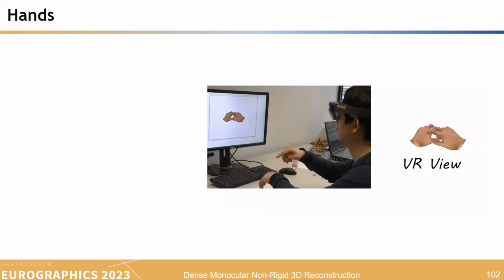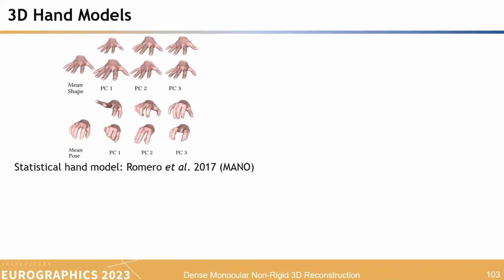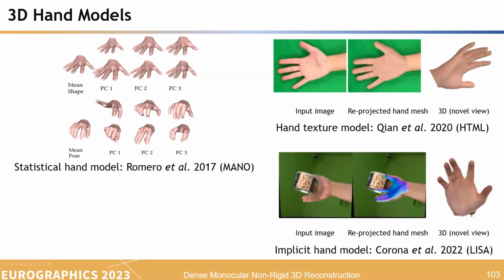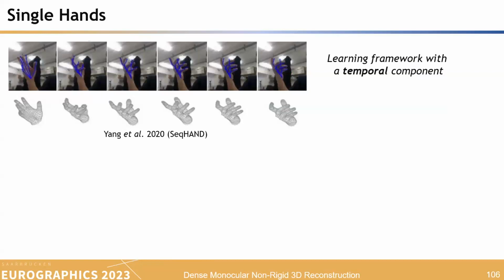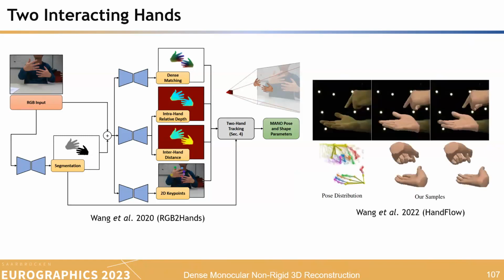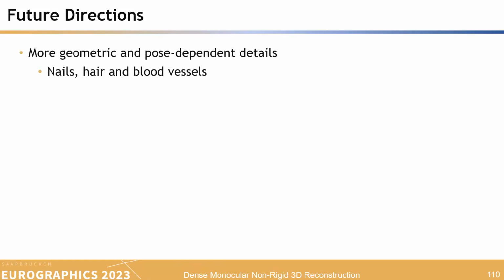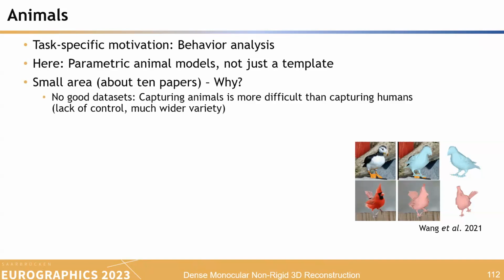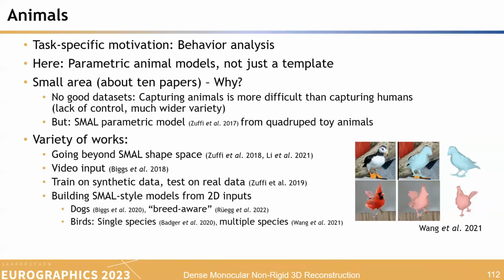[EUROGRAPHICS 2023, STAR] Dense Monocular Non-Rigid 3D Reconstruction, PART 4: Hands and Animals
E. Tretschk*, N. Kairanda*, Mallikarjun B R, R. Dabral, A. Kortylewski, B. Egger, M. Habermann, P. Fua, C. Theobalt and V. Golyanik. State of the Art in Dense Monocular Non-Rigid 3D Reconstruction. EUROGRAPHICS, 2023. "*" denotes equal contribution.

This is a selected part of the state-of-the-art report presented at EUROGRAPHICS 2023; speaker: Navami Kairanda.

Abstract: 3D reconstruction of deformable (or non-rigid) scenes from a set of monocular 2D image observations is a long-standing and actively researched area of computer vision and graphics. It is an ill-posed inverse problem, since—without additional prior assumptions—it permits infinitely many solutions leading to accurate projection to the input 2D images. Non-rigid reconstruction is a foundational building block for downstream applications like robotics, AR/VR, or visual content creation. The key advantage of using monocular cameras is their omnipresence and availability to the end users as well as their ease of use compared to more sophisticated camera set-ups such as stereo or multi-view systems. This survey focuses on state-of-the-art methods for dense non-rigid 3D reconstruction of various deformable objects and composite scenes from monocular videos or sets of monocular views. It reviews the fundamentals of 3D reconstruction and deformation modeling from 2D image observations. We then start from general methods—that handle arbitrary scenes and make only a few prior assumptions—and proceed towards techniques making stronger assumptions about the observed objects and types of deformations (e.g. human faces, bodies, hands, and animals). A significant part of this STAR is also devoted to classification and a high-level comparison of the methods, as well as an overview of the datasets for training and evaluation of the discussed techniques. We conclude by discussing open challenges in the field and the social aspects associated with the usage of the reviewed methods.